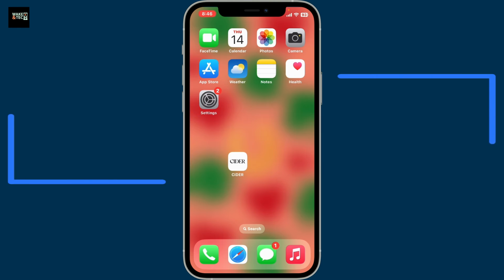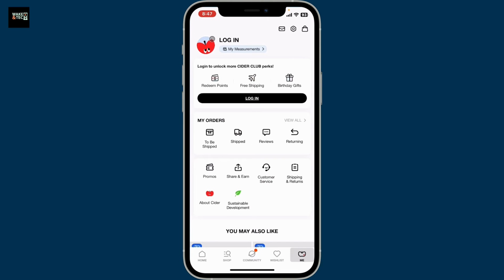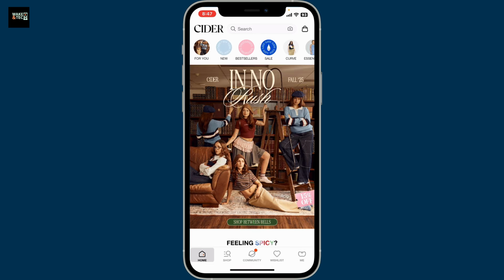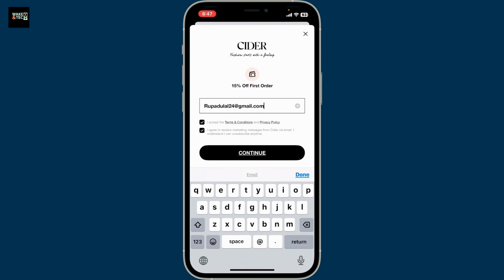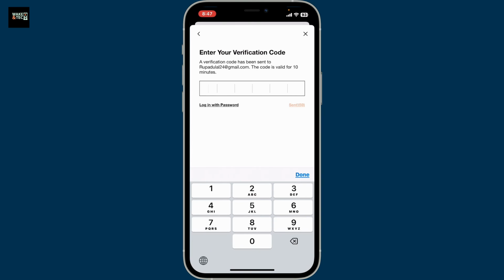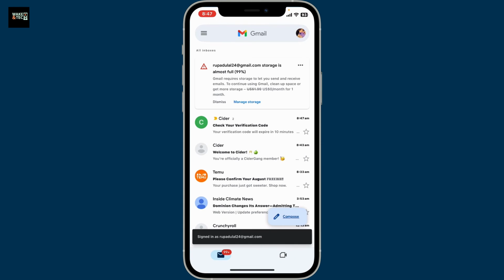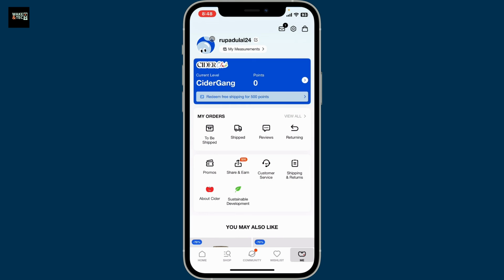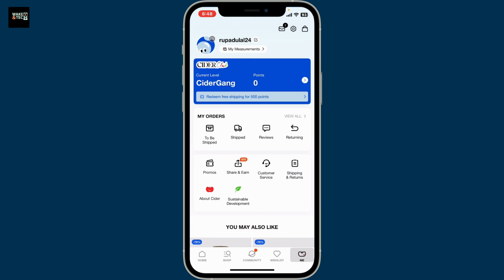How to Login to Cider App on Mobile 2025 Guide?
Learn how to easily login to the Cider app on your mobile device! Whether you’re a fashion enthusiast or just want to shop the latest clothing trends, this step-by-step tutorial will guide you through the login process quickly and safely.